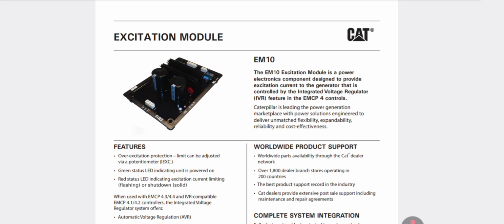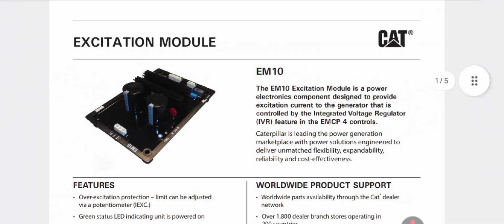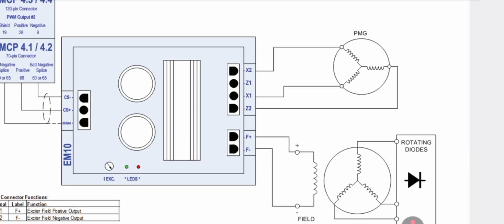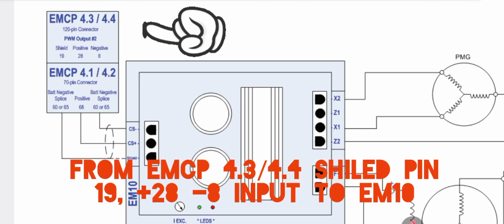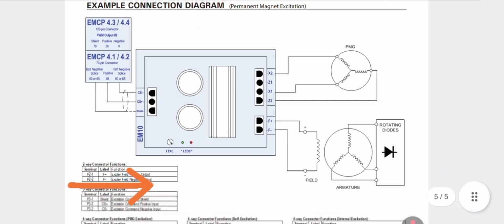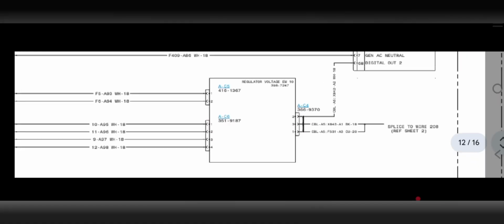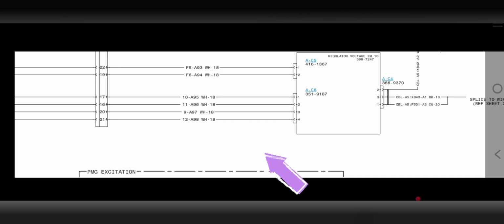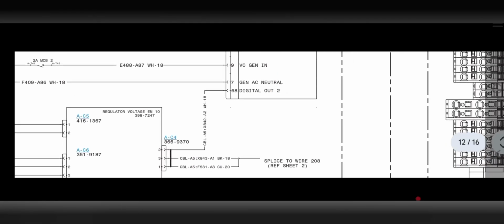Caterpillar Generators C15 || C18 Excetiation Module EM10 Wiring installation tutorial Avr install